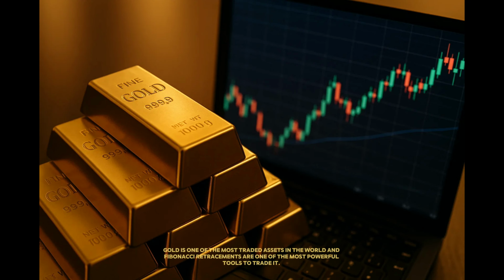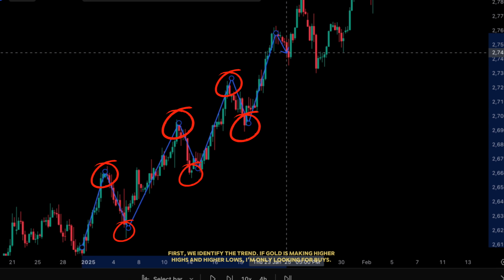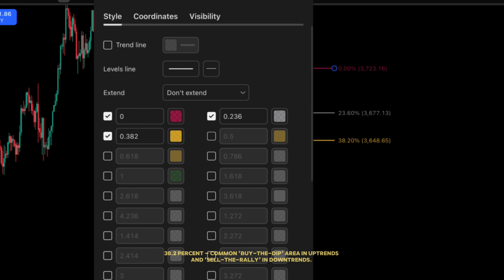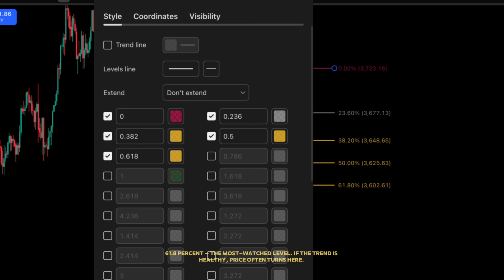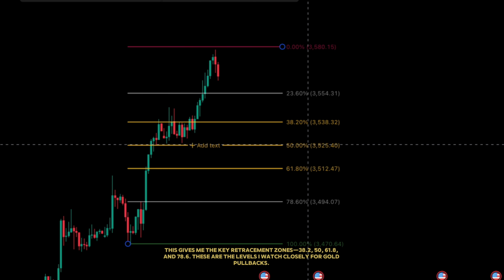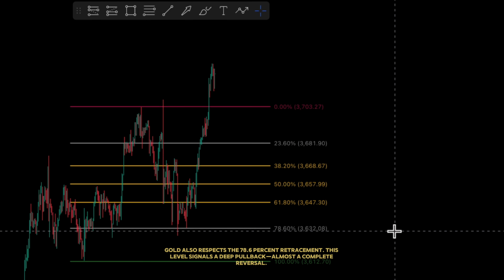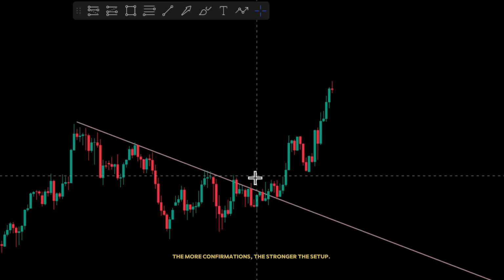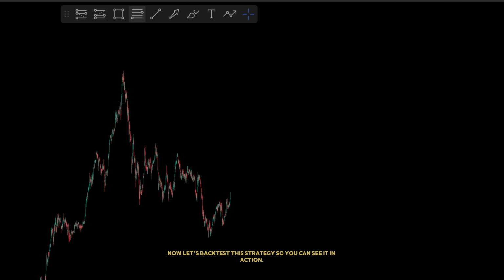Gold / XAUUSD + Fibonacci Retracements: Backtested Strategy That Actually Works!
Fibonacci retracements are one of the most powerful tools to trade it.
In this video, I’ll show you exactly how I apply Fibonacci retracements to gold, step by step. You’ll also see a backtest of the strategy, proving how effective it can be in real market conditions.

Here’s what you’ll learn:

✅ How to identify gold trends using higher highs & higher lows
✅ The key Fibonacci levels: 23.6%, 38.2%, 50%, 61.8%, and 78.6%
✅ Why the ‘Golden Pocket’ (50–61.8%) is my favorite zone for entries
✅ How 78.6% acts as the last defense before trend failure
✅ Backtested results showing how the strategy performs on gold
✅ Entry, stop-loss, and take-profit setup using Fibonacci extensions

This Fibonacci retracement strategy keeps me structured, disciplined, and focused on high-probability setups — instead of chasing price.